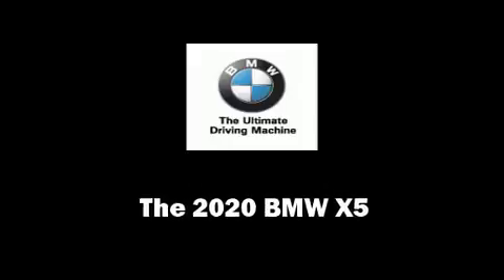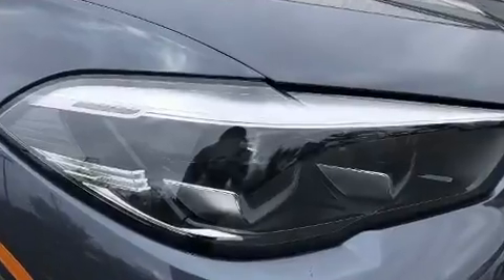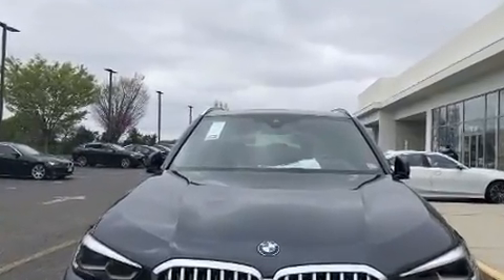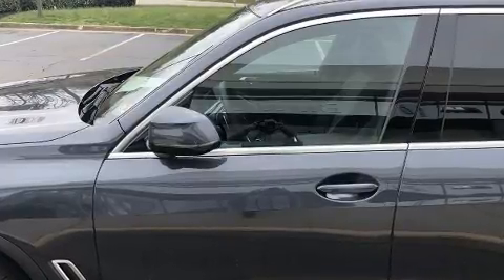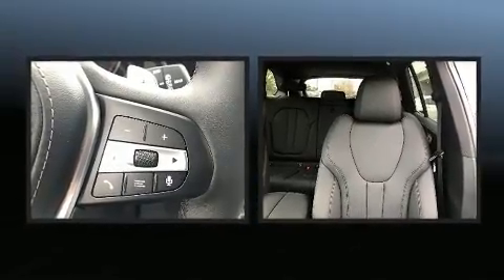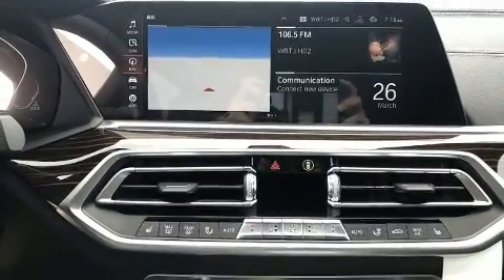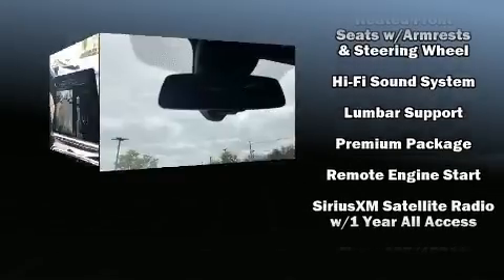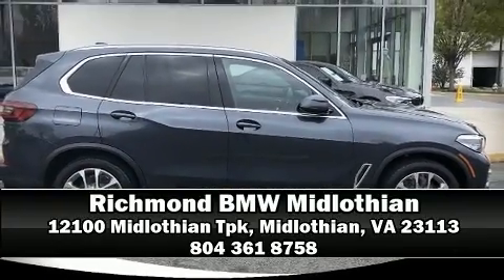2020 BMW X5 xDrive40i in Midlothian, VA 23113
The 2020 BMW X5 Smooth gearshifts are achieved thanks to the 3 liter 6 cylinder engine, providing a spirited, yet composed ride and drive. The engine breathes better thanks to a turbocharger, improving both performance and economy. A wealth of standard features means that you no longer have to sacrifice. Like heated seats, a built-in garage door transmitter, a trip computer, front dual-zone air conditioning, front fog lights, a power liftgate, rain sensing wipers, and power seats. Everything is where it ought to be, from the dashboard controls to the door locks and window controls. For drivers who enjoy the natural environment, a power moon roof allows an infusion of fresh air. BMW ensures the safety and security of its passengers with equipment such as: head curtain airbags, front side impact airbags, traction control, brake assist, a panic alarm, an emergency communication system, and 4 wheel disc brakes with ABS. Various mechanical systems are monitored by electronic stability control, keeping you on your intended path. Our experienced sales staff is eager to share its knowledge and enthusiasm with you. They'll work with you to find the right vehicle at a price you can afford. Stop by our dealership or give us a call for more information.